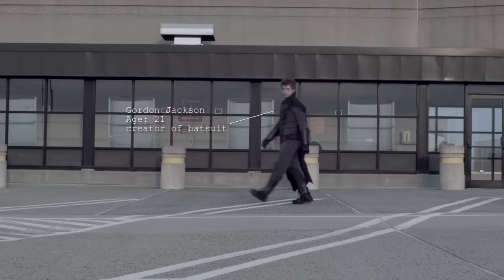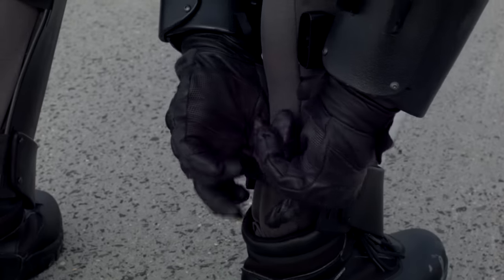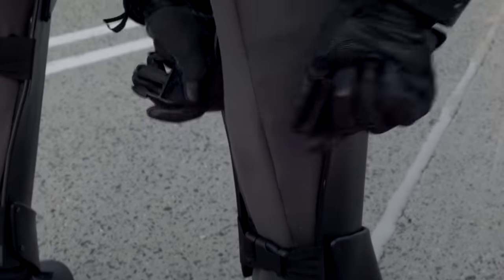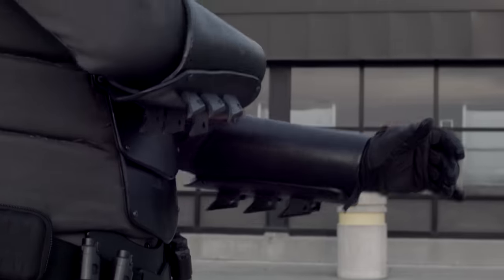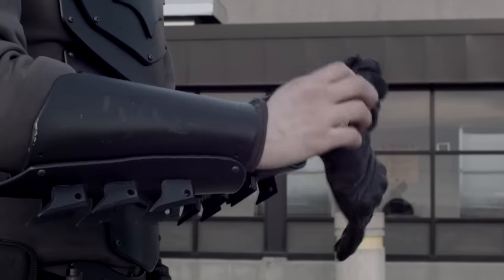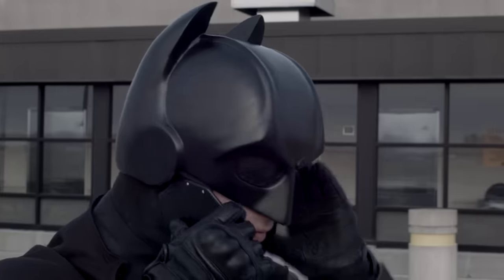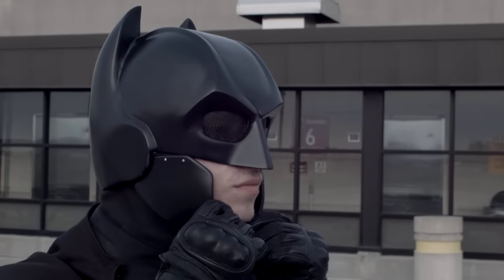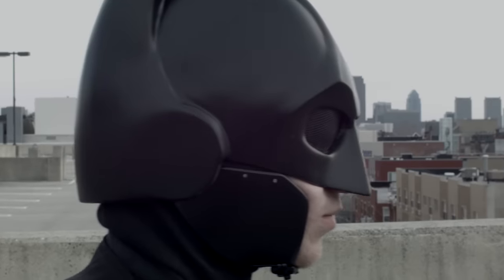Real Life Batsuit: Combat Armor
Armatus-Designs.com